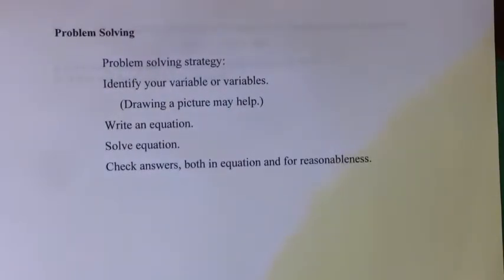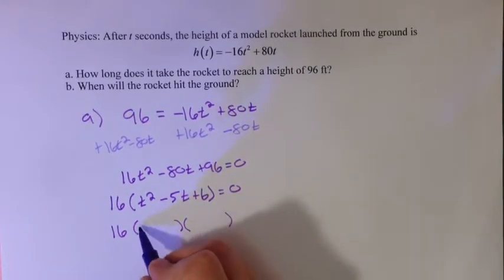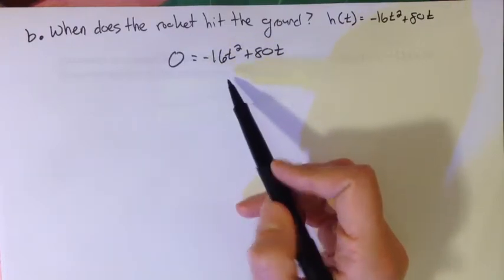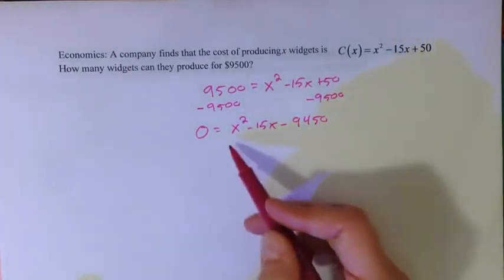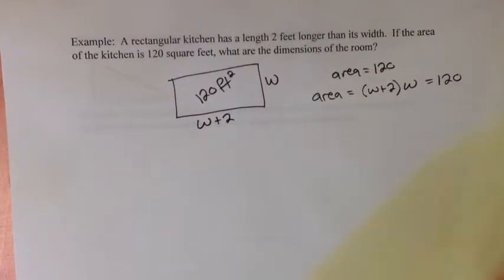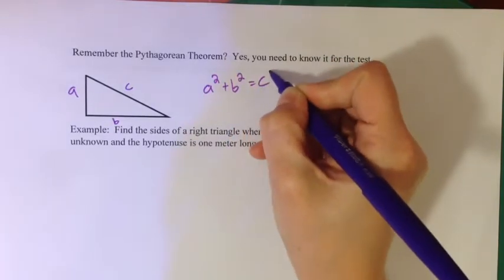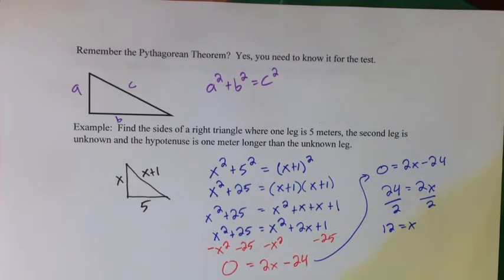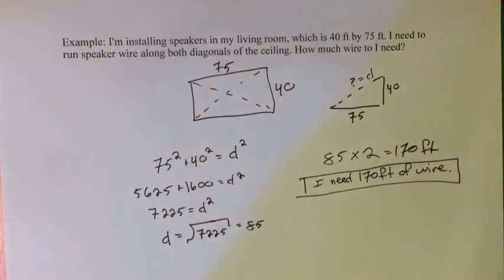Section 5.8 Part 2 Math 95 with Noella